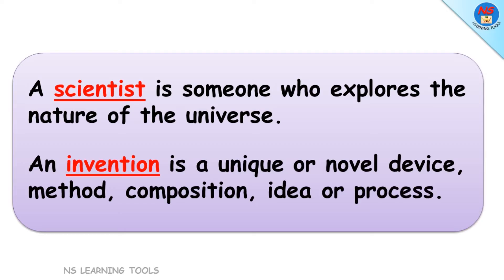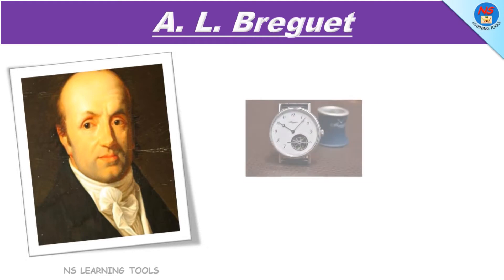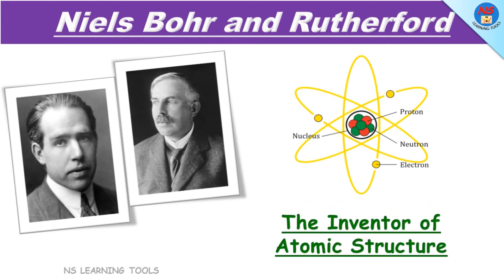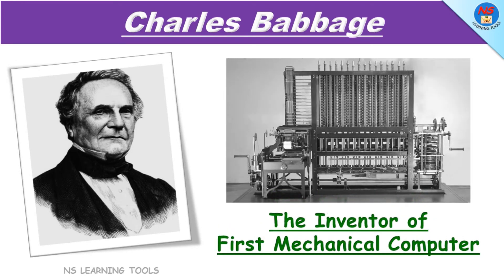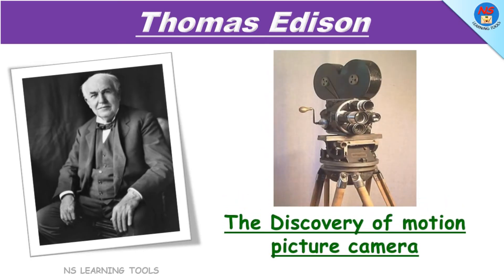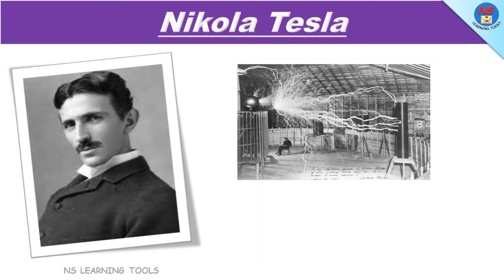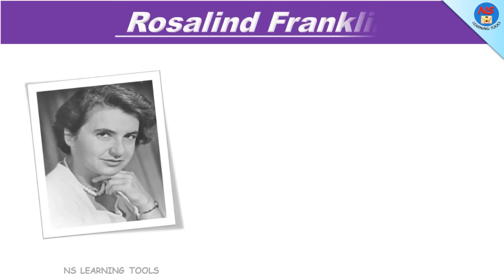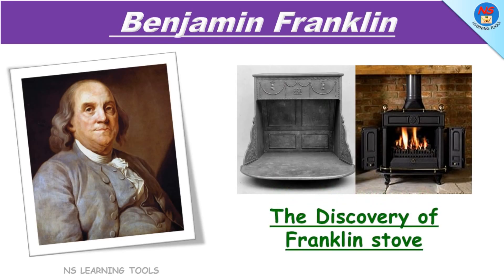List of Famous Scientists | Top 50 Famous Scientists | Scientists and their Inventions | Inventors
In this video We will learn about "List Of Top Famous Scientists "

Scientists who changed the world.
List of Famous Scientists.
Top 50 Famous Scientists .
Scientists and their Inventions.
Inventors and their Inventions.
Name of Scientist.
General knowledge.
Science.
50 सबसे महान वैज्ञानिक.
Worlds Famous Scientists.
Top 50 Inventions.
Inventors name.
Greatest Scientists of the World.
Top Influential Figures in Science and Technology.

New 7 Wonders of the World | 7 Wonders of the Modern World | Taj Mahal | दुनिया के नये 7 अजूबे

Types of Doctors, 20 Types of Specialist Doctors, Doctors Names In English, List Of Doctors, Doctors

0:00 Introduction
1:00 Isaac Newton
1:20 Alexander Fleming
1:28 Ernst Alexanderson
2:22 John Logie Baird
2:38 Niels Bohr and Rutherford
2:56 Christiaan Huygens
3:20 Casimir Funk
3:28 Henry Cavendish
3:36 James Chadwick
3:44 Charles Babbage
4:04 Charles Darwin
4:36 Georg Simon Ohm
4:44 Michael Faraday
4:53 Thomas Edison
5:21 Galileo Galilei
5:57 Alexander Graham Bell
6:04 Nikola Tesla
6:15 Louis Pasteu
6:27 Leonardo da Vinci
6:44 George Washington Carver
7:11 Rosalind Franklin
7:32 Benjamin Franklin